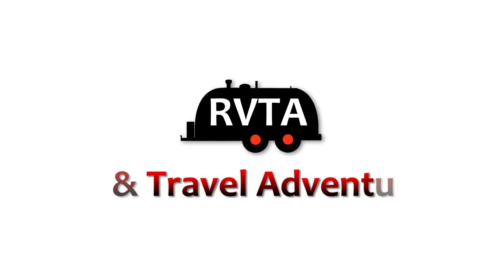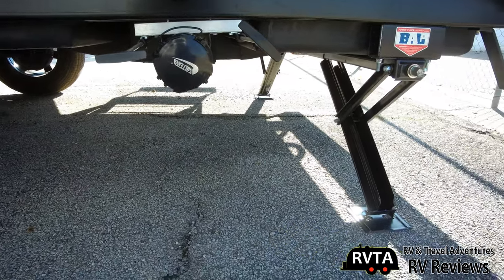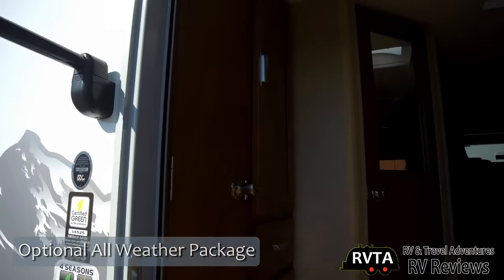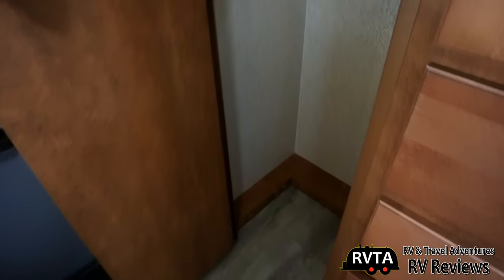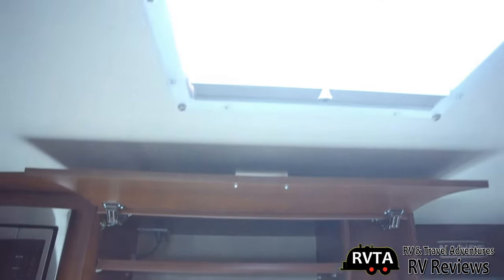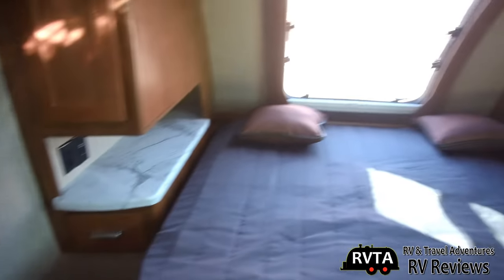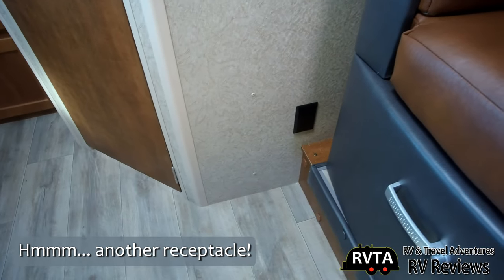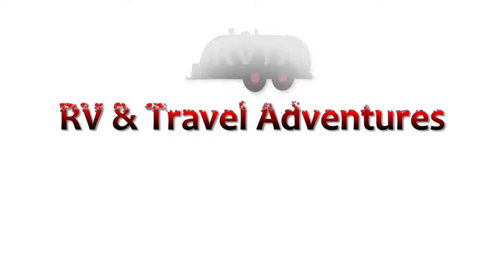NEW Lance 1995 Travel Trailer: An Upscale Couple's Camper - Western Campers Fort Worth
I review a 2020/2021 Lance 1995 travel trailer. I feel it's an upscale couple's camper. Lance is a four season travel trailer. It has double enclosed and heated tanks.

I saw the unit at Western Campers.